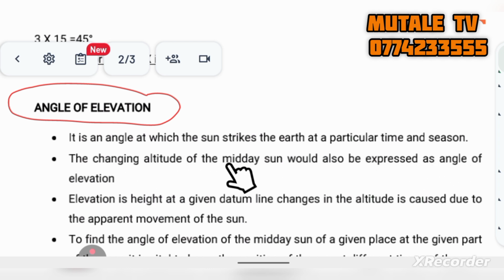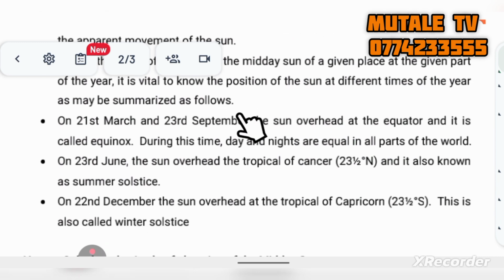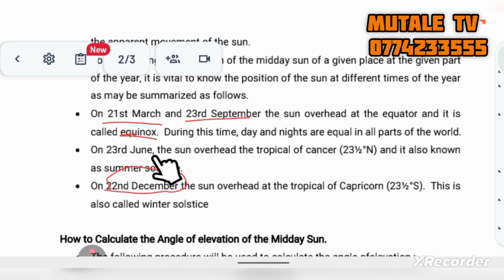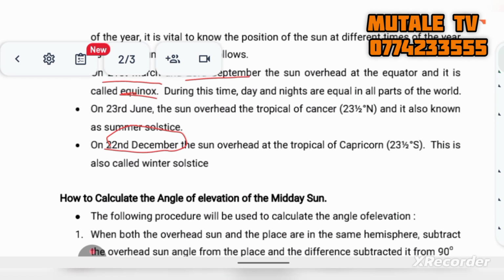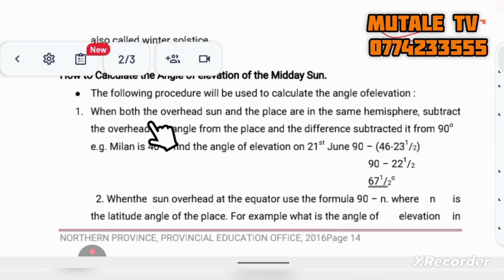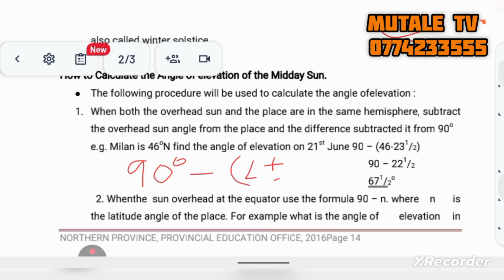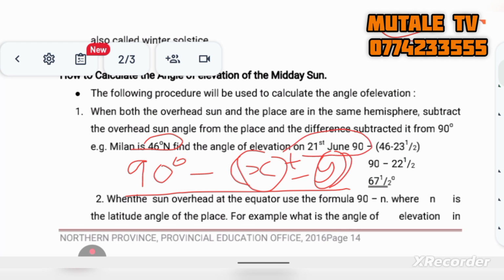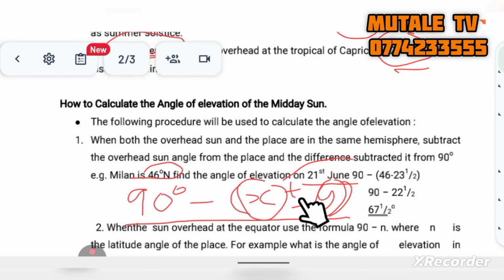PART 18 : 2026 ECZ GEOGRAPHY PAPER 2 REVISIONS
Welcome to Part 18 of our 2026 ECZ Geography Paper 2 revisions. In this video, we will be covering key concepts and topics to help you prepare for your upcoming exams. Our comprehensive revision series is designed to guide you through the syllabus, ensuring you have a thorough understanding of the subject matter. From geographical processes to environmental issues, we will delve into the essential areas of study, providing you with the knowledge and confidence to tackle your exams.